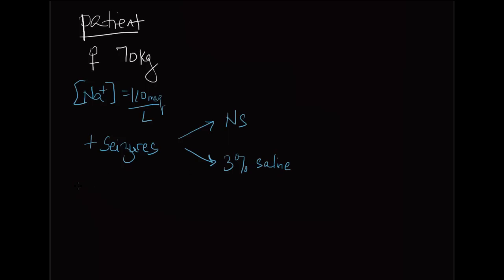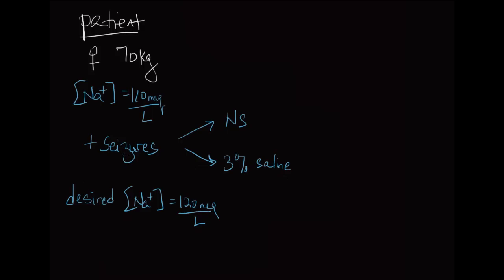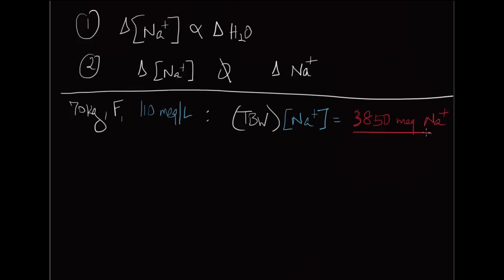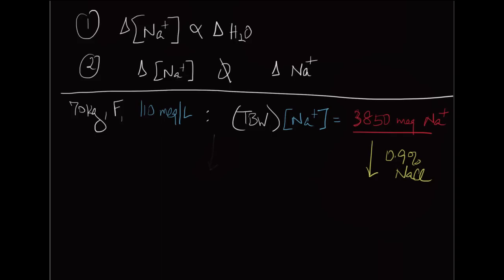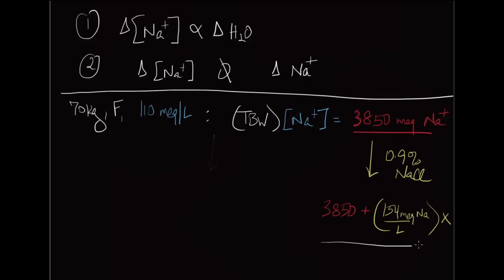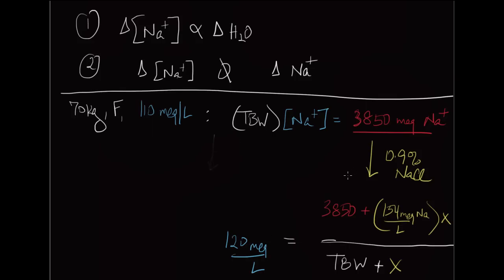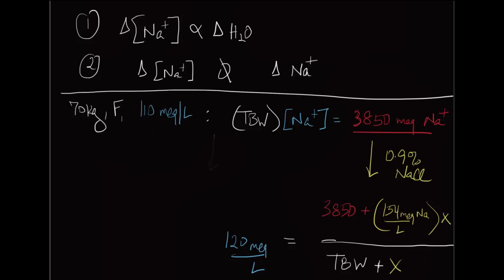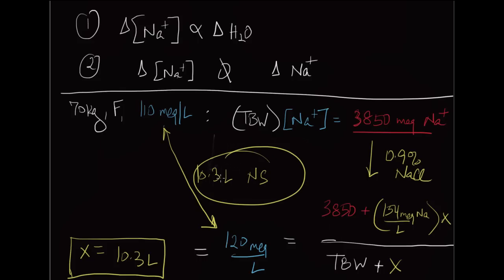10-minute Rounds: Hyponatremia (Calculating amount of 0.9% saline administered)